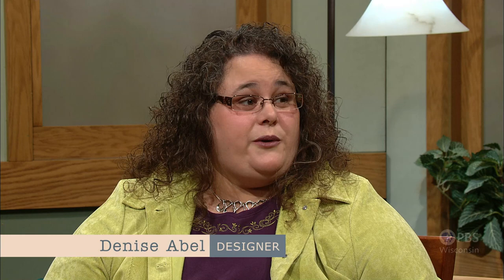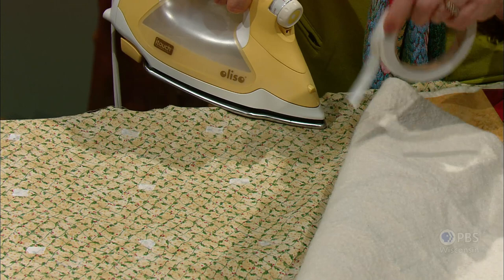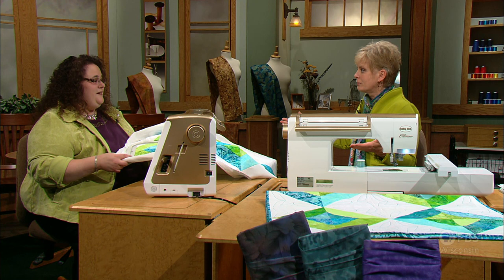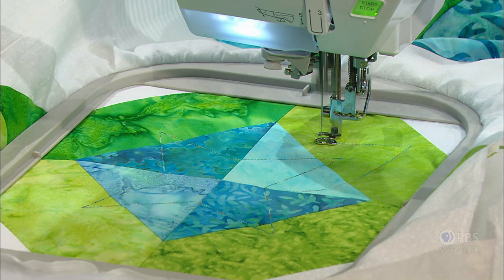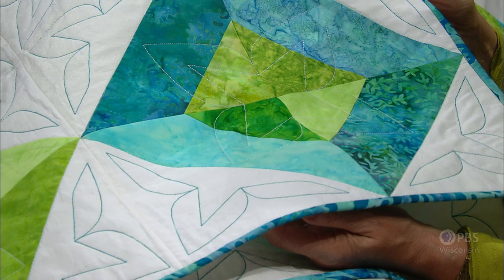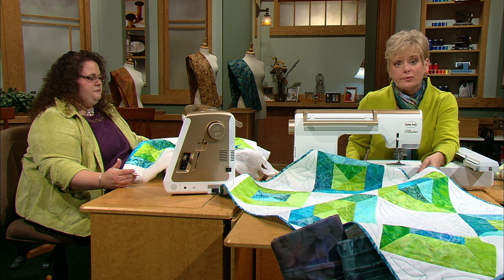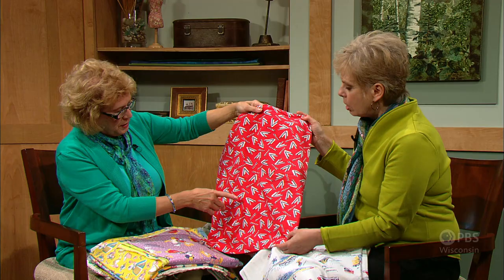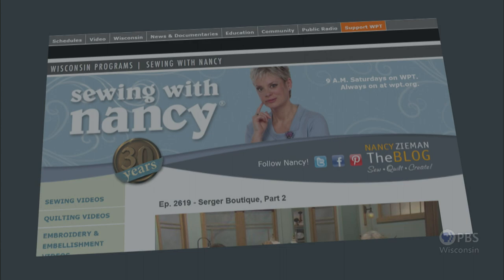Stress-Free Quilting With Machine Embroidery - Part 2 | Sewing With Nancy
Easily achieve amazing results when you combine quilting and machine embroidery. Nancy and Denise Abel, embroidery guru, demonstrate how to get the look of free motion quilting without the stress—let your embroidery machine do the quilting for you! Quilting in the hoop creates superb consistency for prize-winning quilts.